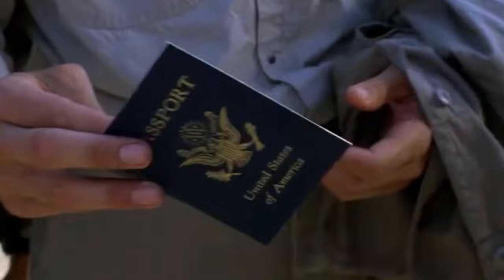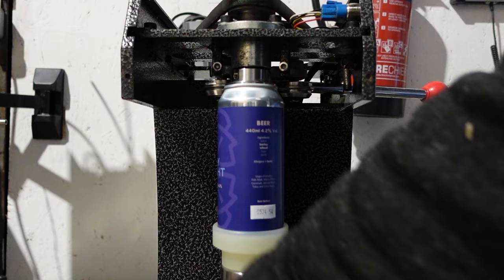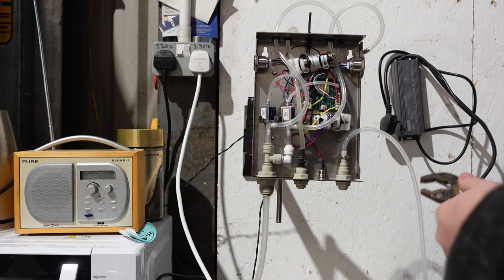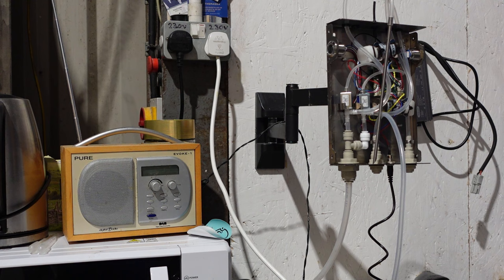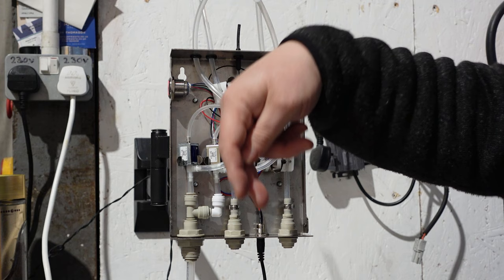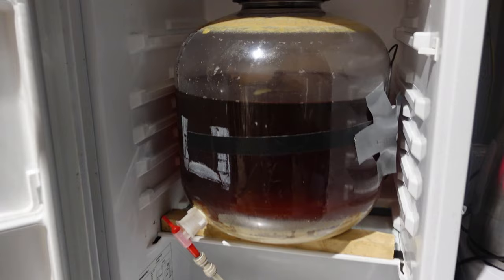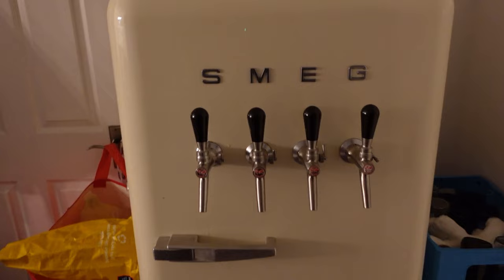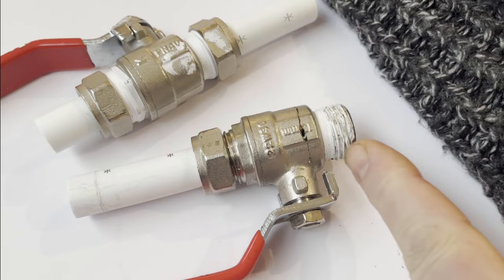Ep.115 - Repairing the Duofiller and Cannular, and dealing with ice damage.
Fixing all the stuff I broke!
(The Heat Exchanger can wait)
We are now all set for filling cans with beer, seaming can lids and we even have water for our brewing liquor. Shout out to all the home brewers - keep sending the stickers!

Credits

MacGyver thanks to Lee David Zlotoff and CBS Entertainment Group (ViacomCBS)

Get So Deep 10 (Sting) by Peter Peters, Jamie Elder and over 1M + mainstream tracks
License ID: d6lB9gG7Z8r

Get So Deep 11 (Sting) by Peter Peters, Jamie Elder and over 1M + mainstream tracks
License ID: BkrQ6pBAOPe